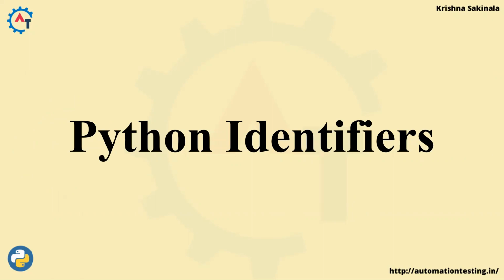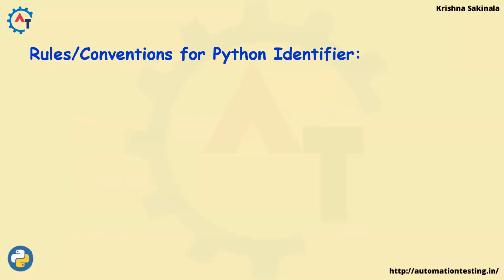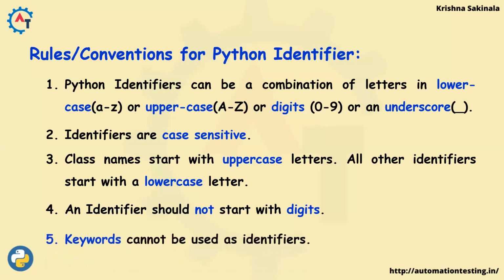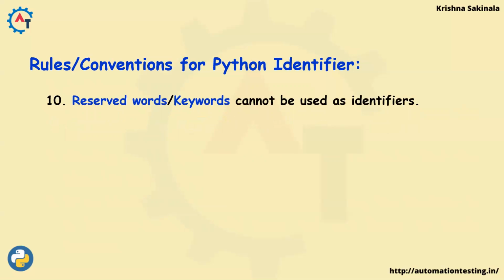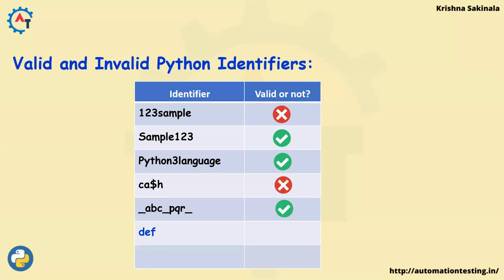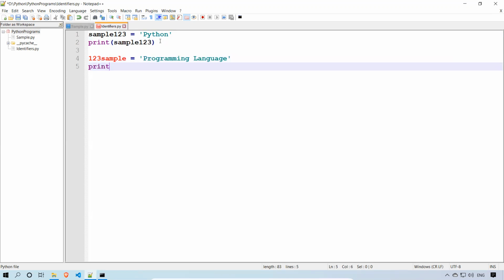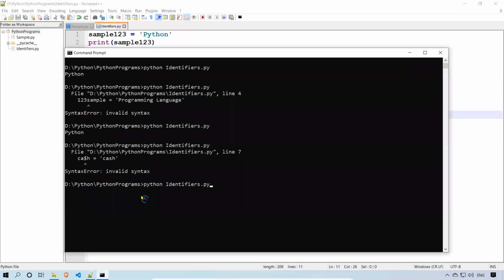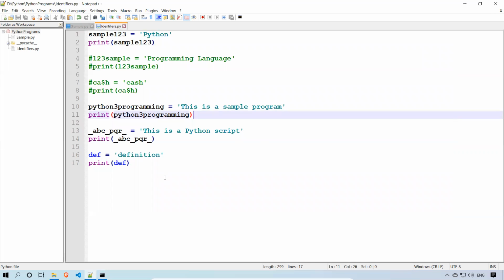11. Python Identifiers | Python Tutorial For Beginners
Please use the following link to install the Katalon Studio:

In this video will discuss about python identifiers. As part of this video will see what is an identifier in python. Rules or conventions for python identifiers and one sample program to see the identifiers.